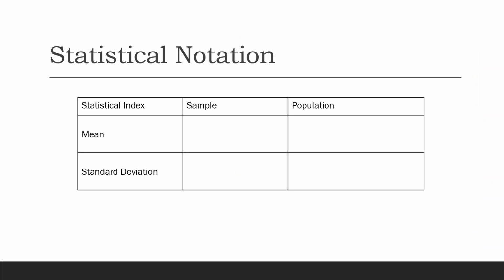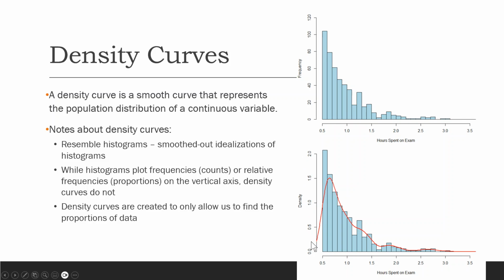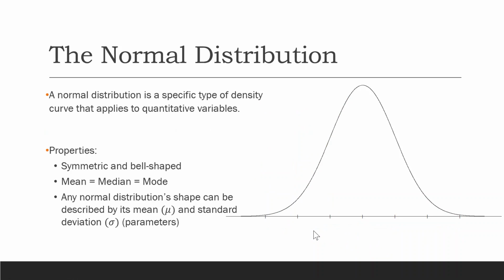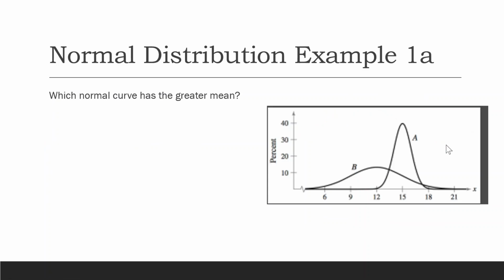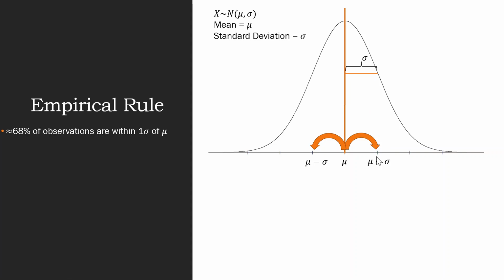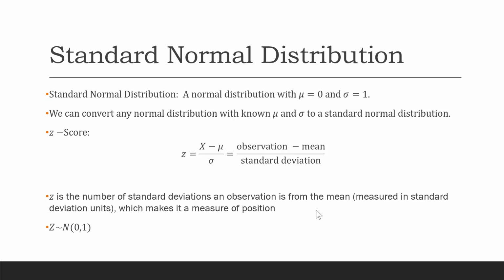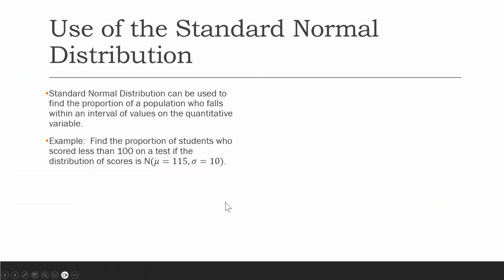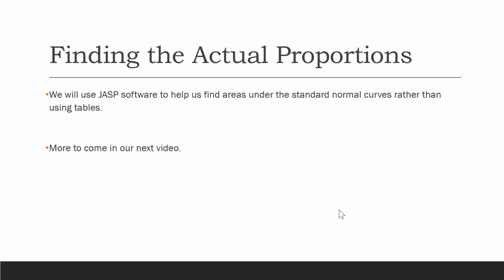The Normal Distribution